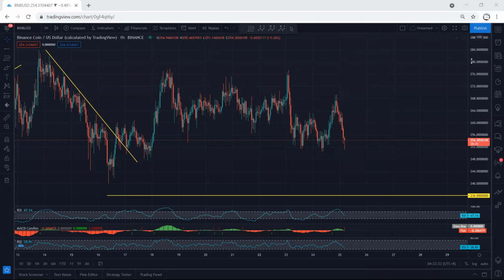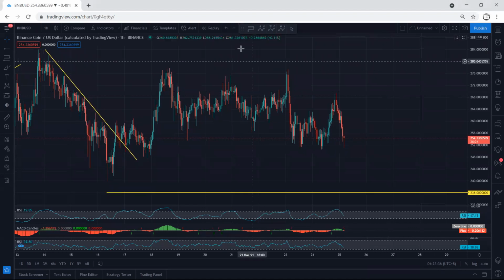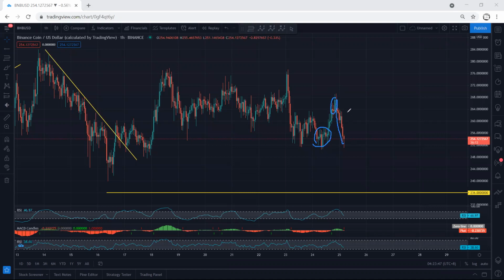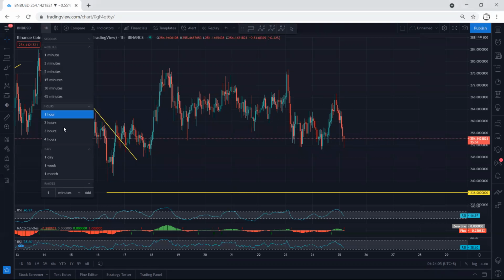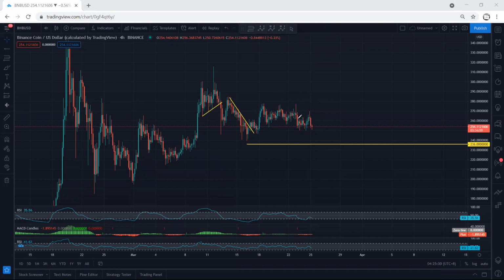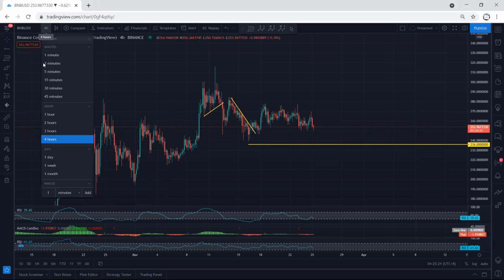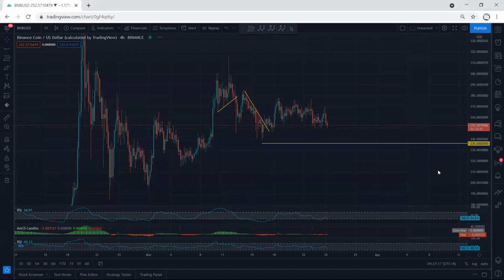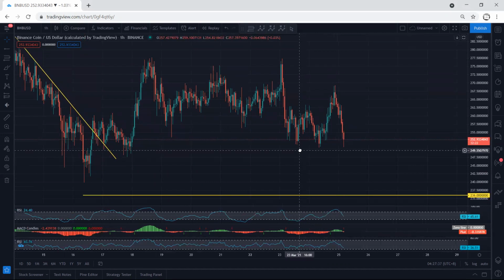Binance - BNB Technical Analysis for March 25, 2021 - Binance Coin